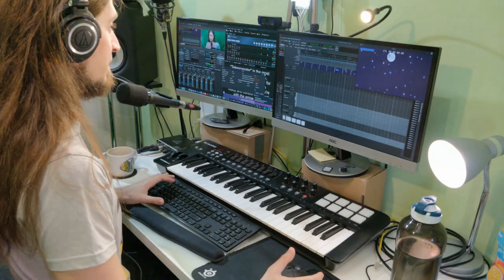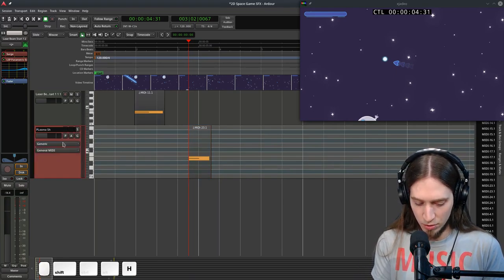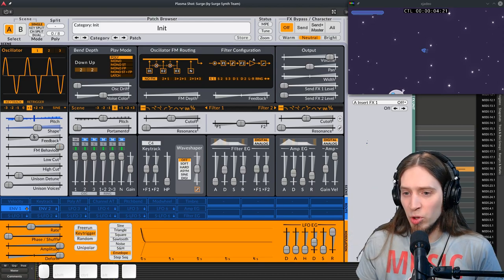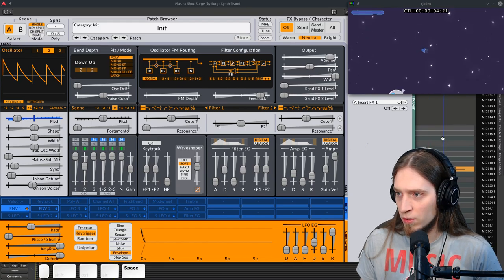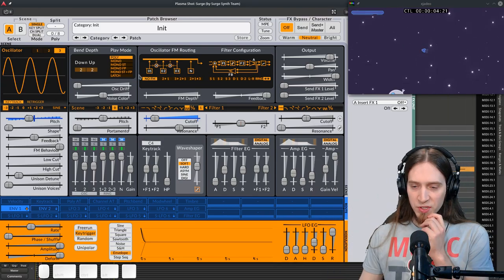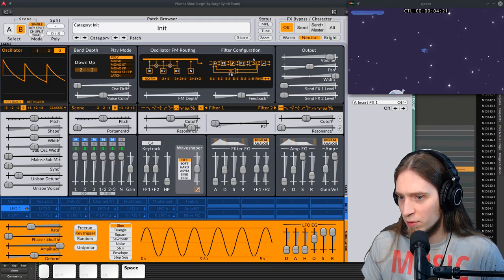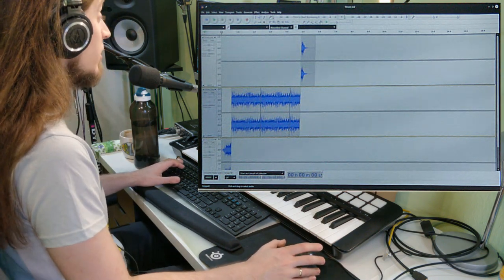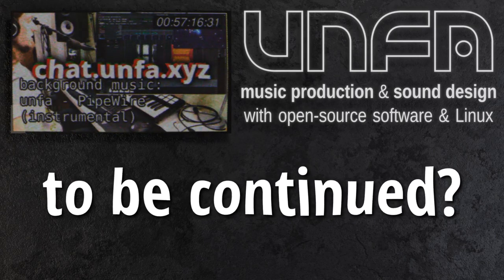How I made sound effects for this game using only libre software [Part 2]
Downloads are provided under under Creative Commons Zero 1.0 license.

- Studio software:
Audacity [pre MuseGroup version] (final audio touchup and level control)

- Studio hardware:
CPU: AMD Ryzen 9 3900X
GPU: AMD Radeon RX 480
Mobo: Gigabyte B550 AORUS ELITE V2
Audio I/F: Behringer UMC202HD
Mics: Shure SM57 + A2WS (main); Behringer B-1 (room mic); Boya BY-M1 (lavalier)
Camera: Lumix GH5
Webcam: Logitech C920
Aux camera: OnePlus 5T

MIDI controller: M-Audio Oxygen 49 MKIV